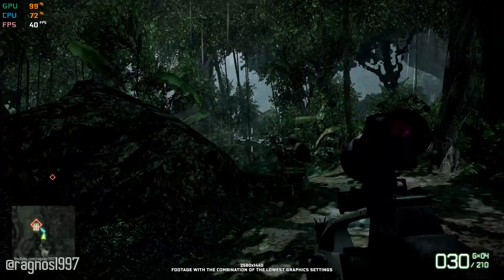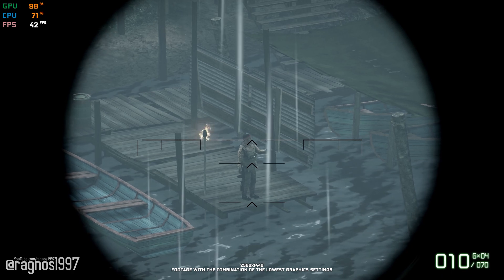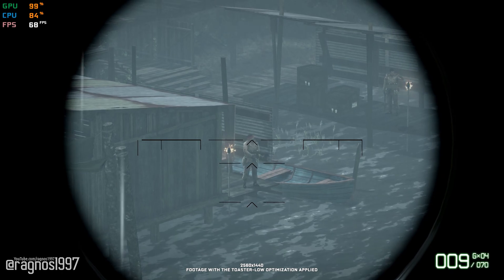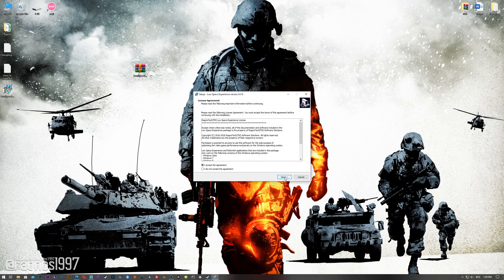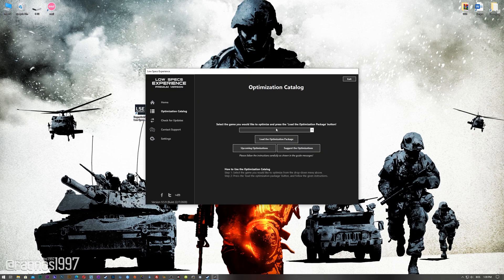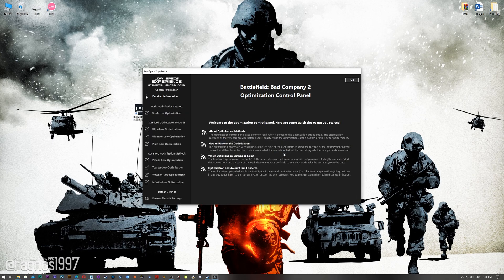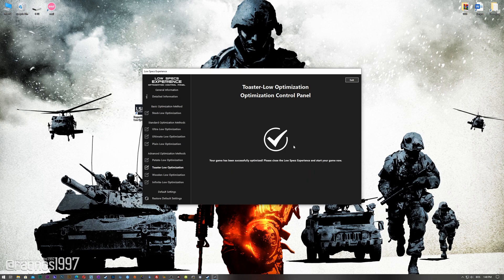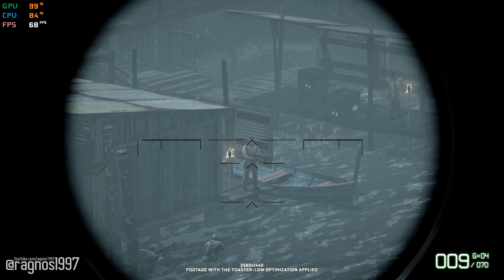Battlefield: Bad Company 2 | How to Reduce Lag and Boost Game Performance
This How to Reduce Lag and Boost Game Performance guide for Battlefield: Bad Company 2 walks you through the most effective ways to increase FPS, fix lag, reduce stuttering, and enhance overall performance using Low Specs Experience.

⏱️ Timestamps

00:00 Before vs After Optimization
00:53 Optimization Guide
02:08 Additional Gameplay Footage